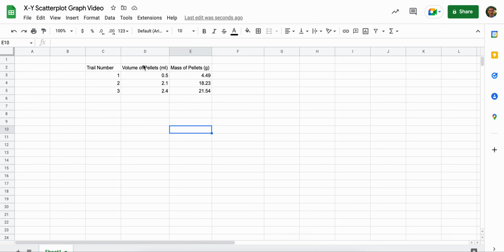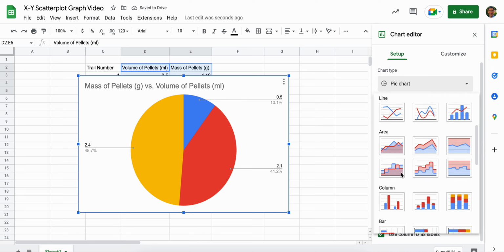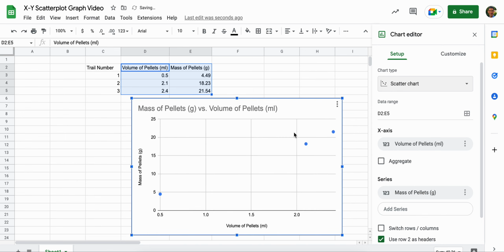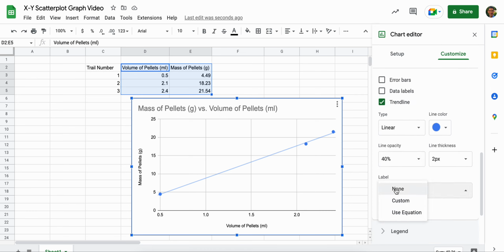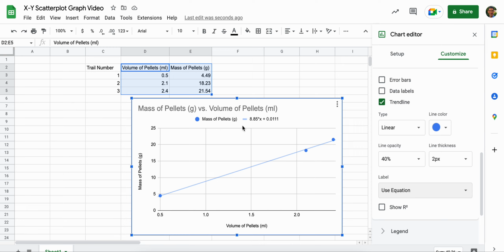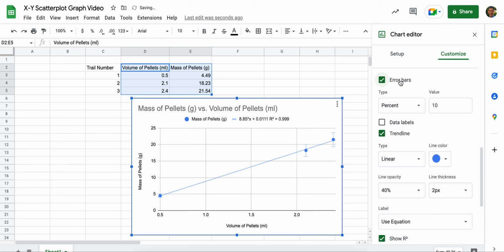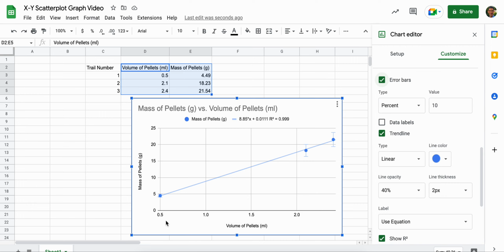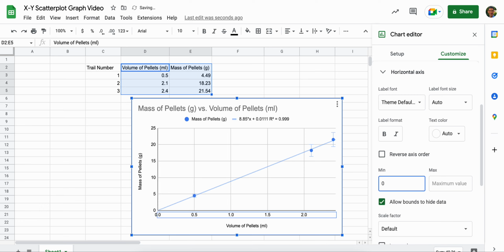XY Scatterplot Video